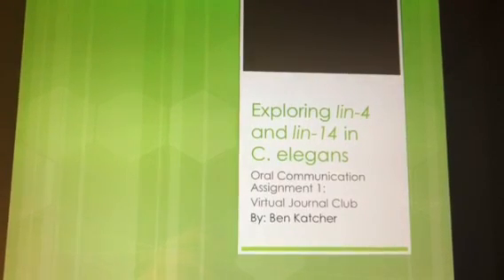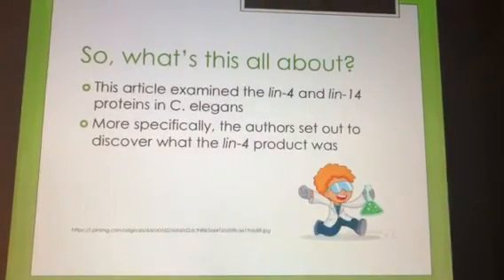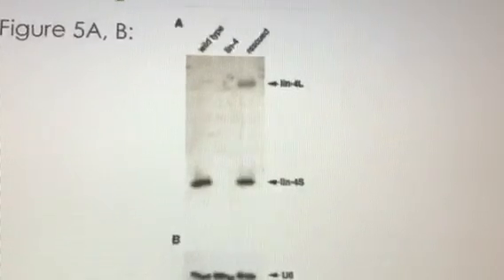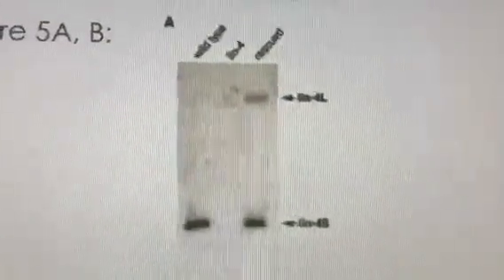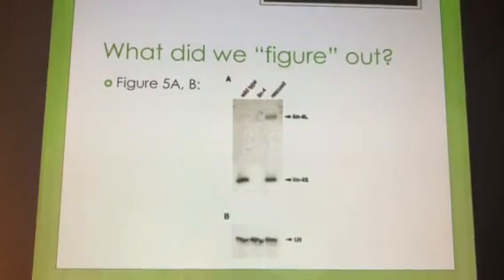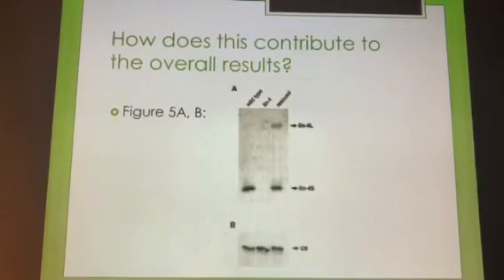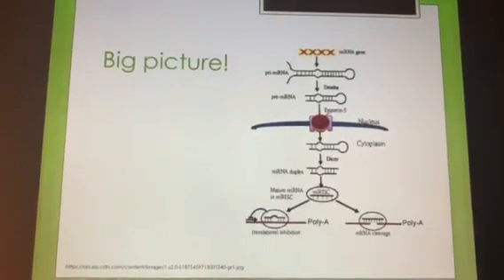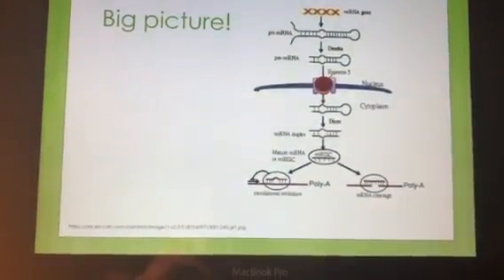The C. Elegans Heterochronic Gene lin-4 Encodes Small RNAs with Antisense Complementarity to lin-14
References:

Kosinski-Collins, M.S., Piasta K., and Mehrmanesh L.2018. Biology 18a Introductory Biology Laboratory Manual, Department of Biology, Brandeis University, Waltham, MA.

Lee, R.C., Feinbaum,R.L., Ambros,V.1993. The C. Elegans Heterochronic Gene lin-4 Encodes Small RNAs with Antisense Complementarity to lin-14. Cell Press 75: 843-854.

Ben Katcher, Figure 5A, B, Wednesday Gryffindor, BIOL 18A3